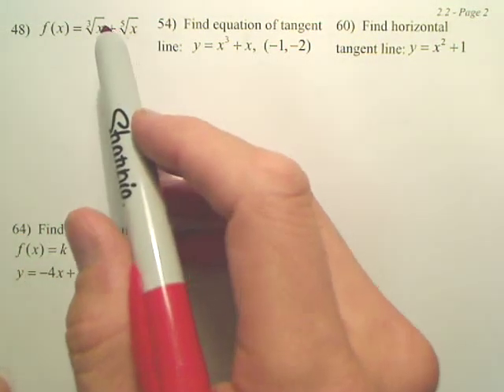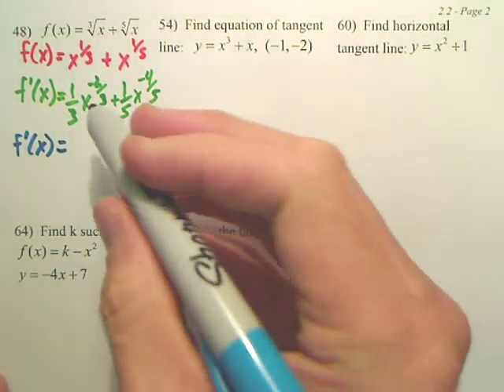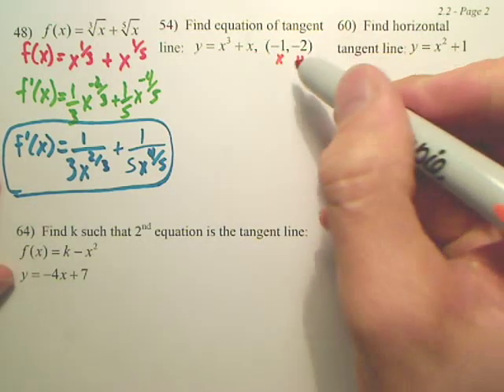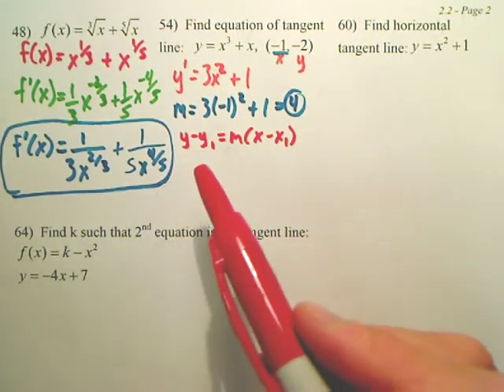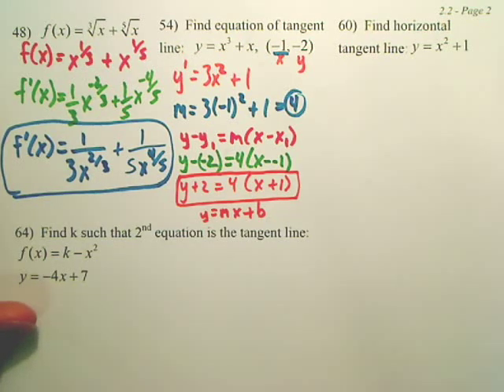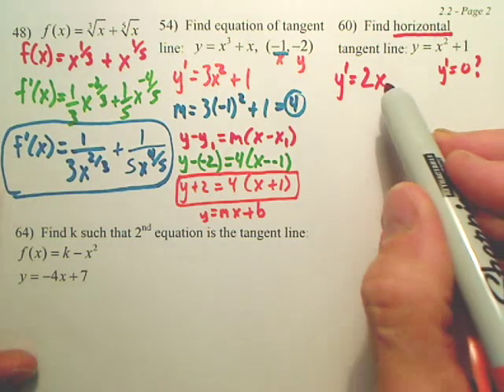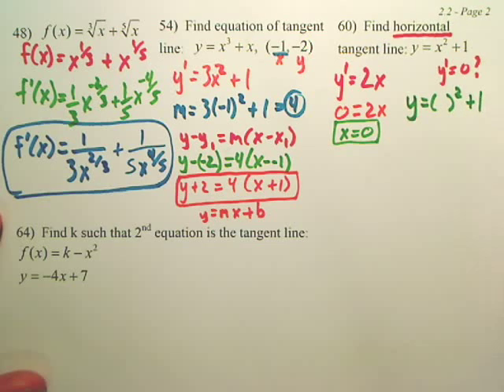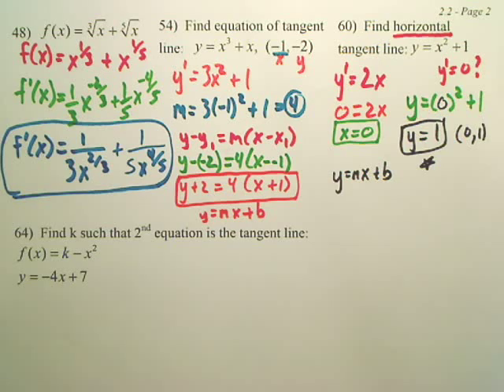2.2b Basic Differentiation Rules and Rates of Change - Calculus